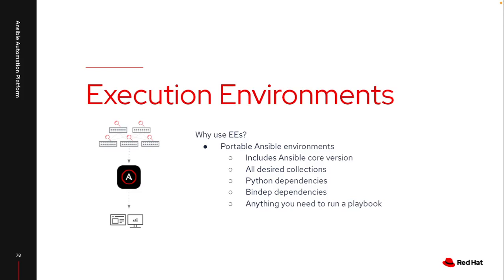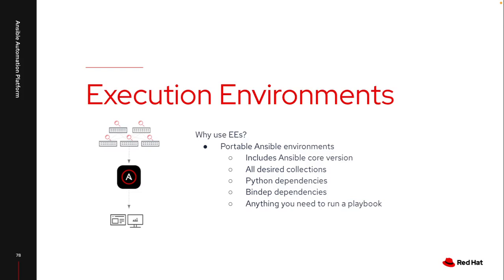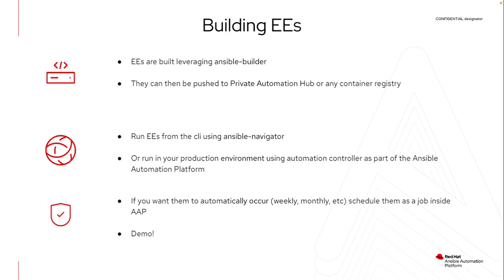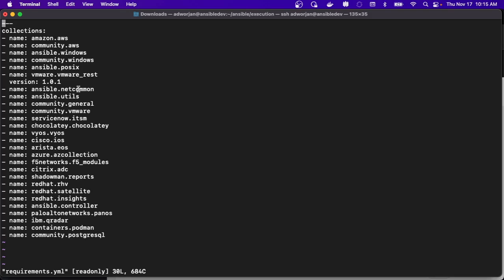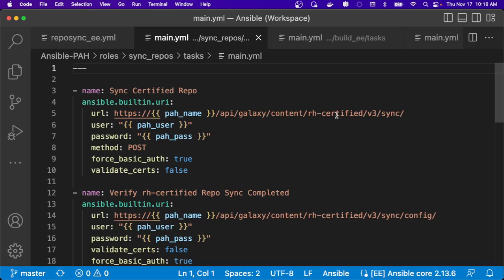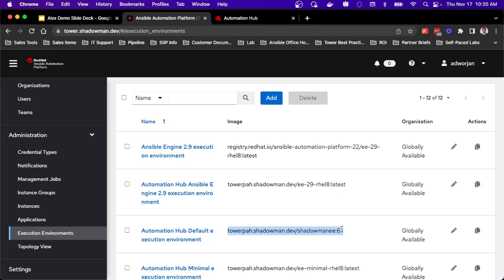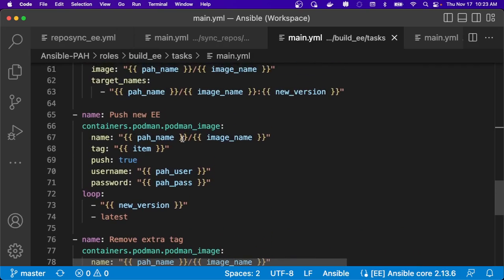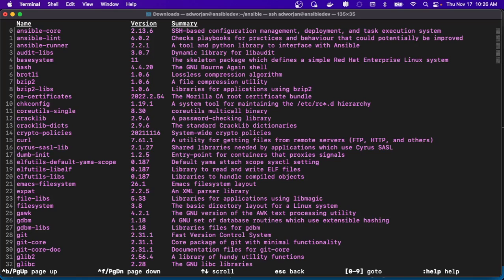Ansible Execution Environments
This video will cover how what are execution environments, why they exist, how they make ansible development easier, the pieces involved in building them, and how I leverage Ansible to streamline the entire build process for me.